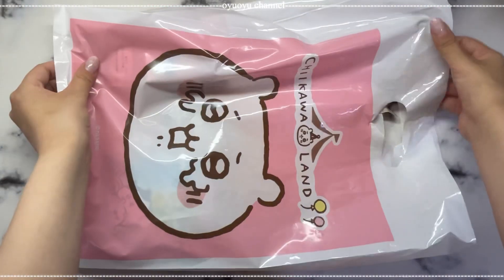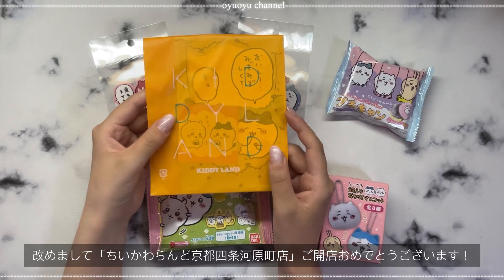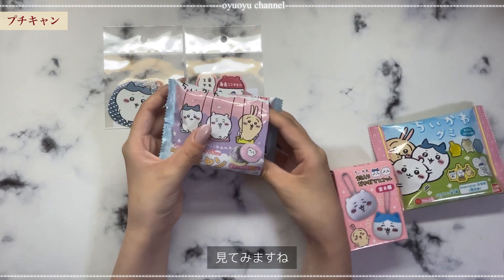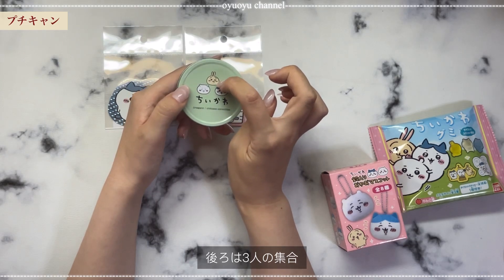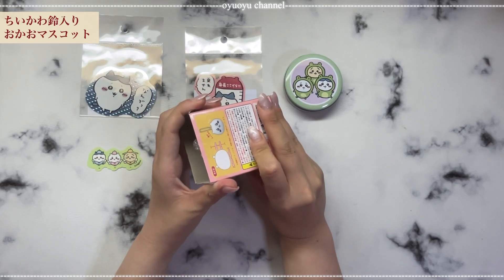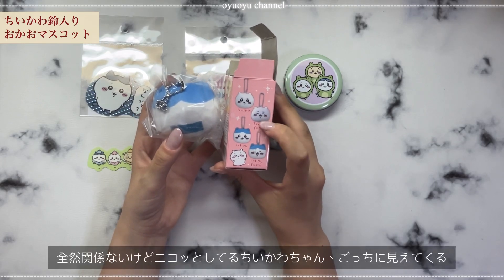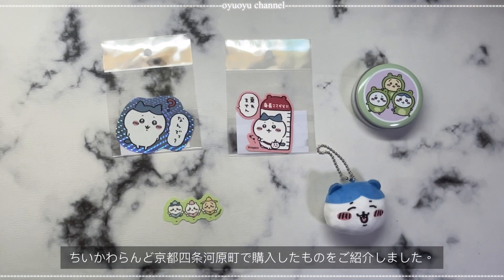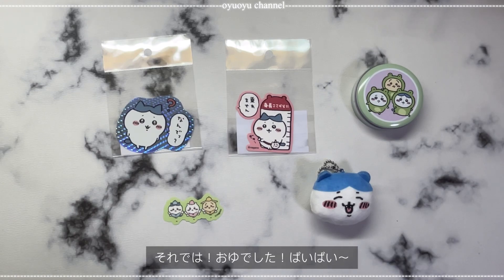ちいかわらんど京都四条河原町店オープン初日/ちいかわ購入品紹介/新グッズ/プチキャン/ちいかわグミ/ちょっとだけ開封動画/ちい活/ChiikawaHaul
皆さんこんにちは！おゆです！
7/29 ちいかわらんど京都四条河原町店へオープン初日に行ってきました。

予約制による入場管理があったので入れない方も多かったかもしれません。スペース自体は梅田店よりも広めなのでは？と思いました。動画に撮れてませんがスタンプもエレベーター近くにありました★

新商品のステッカーやランダムグッズの開封も少ししておりますのでよろしければ最後までご覧ください！

★ちいかわ購入品紹介/ちいかわらんど/ガチャガチャ/アベイル/ちいかわシールコレクション開封動画/ちい活/ChiikawaHaul

★しまむら×ちいかわコラボ購入品7点ご紹介ちいかわカツドウ！ちい活

★220618 Oyu's Vlog/ちいかわにハマりました/ちいかわランド大阪梅田/ちいかわ購入品紹介

Hello everyone!
I visited Cheekawarando Kyoto Shijo-Kawaramachi Land on July 29th, the first day of its opening.
I also unpacked a few of the new stickers and random goods.
Please take a look until the end if you like!